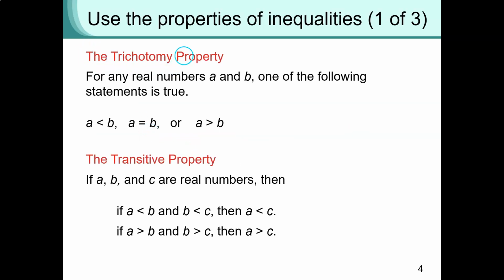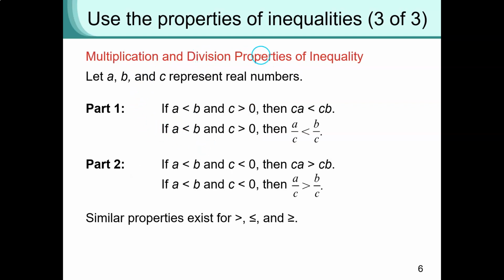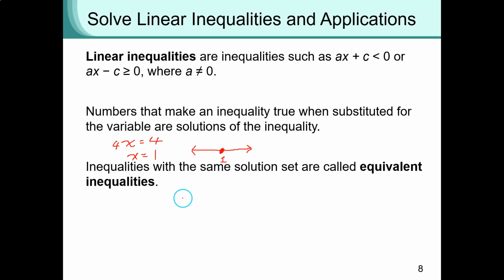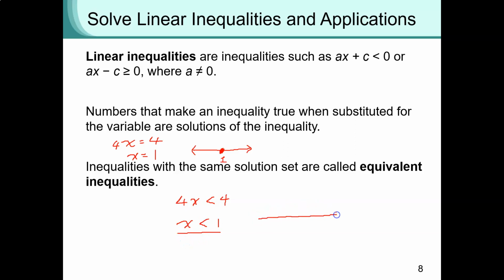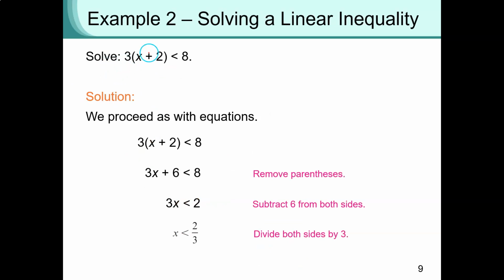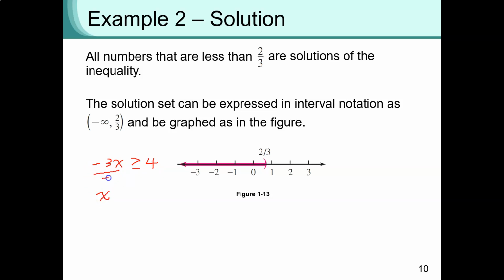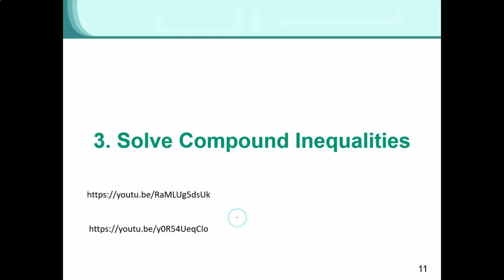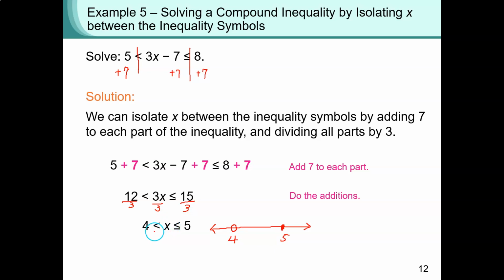Solve Linear Inequalities